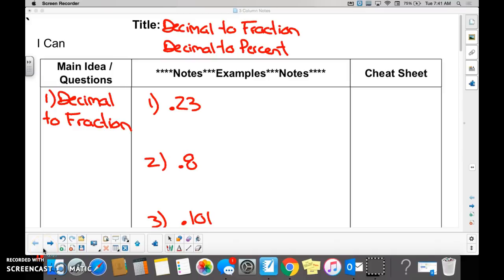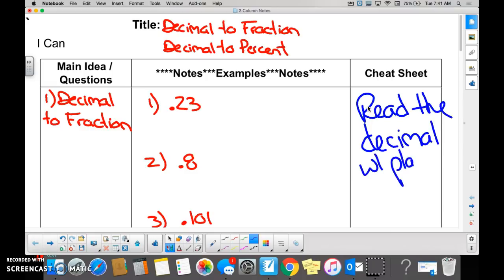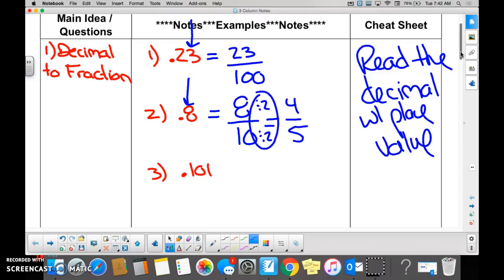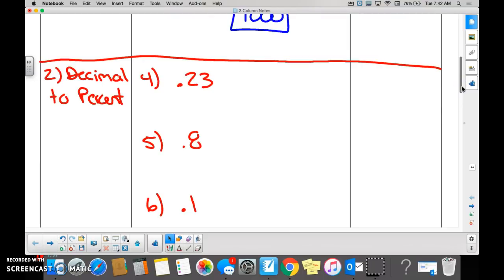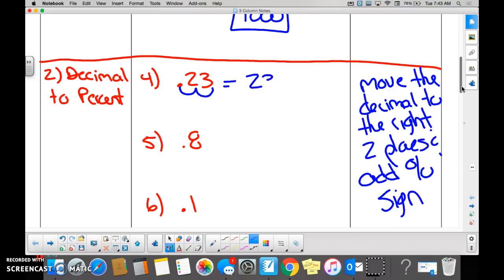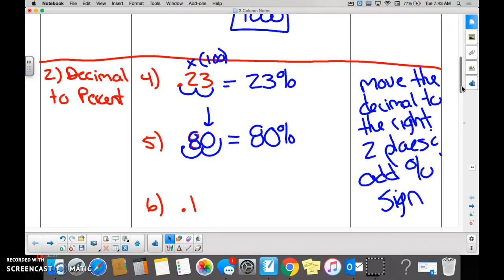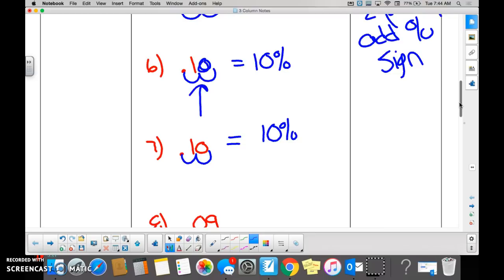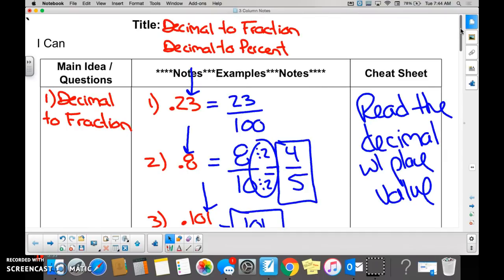Decimal to Fraction and Percent